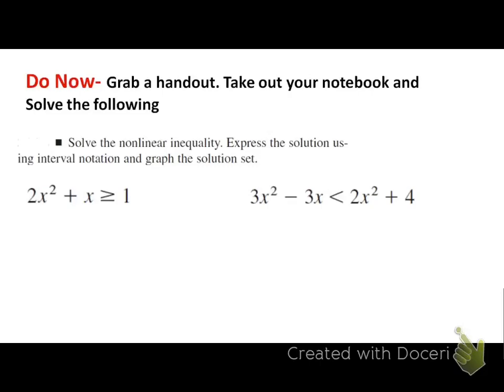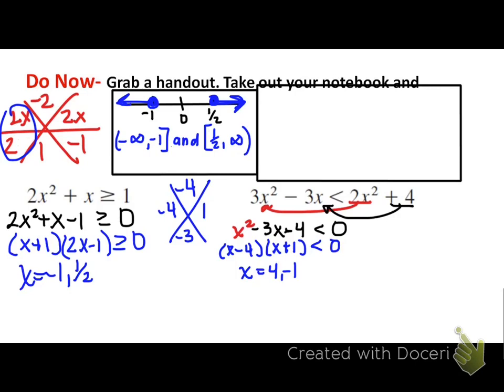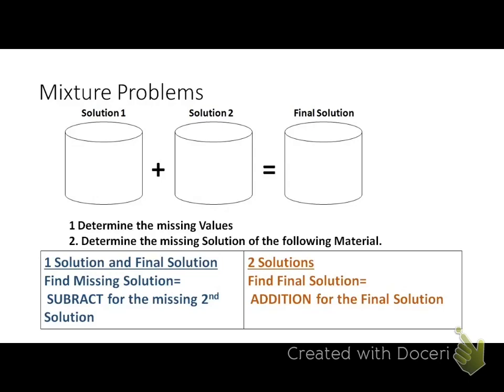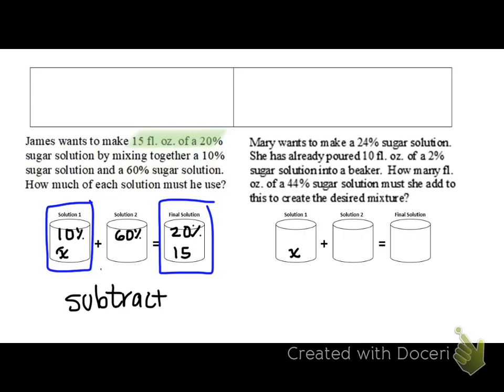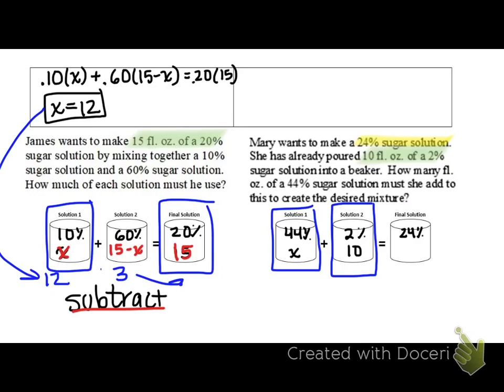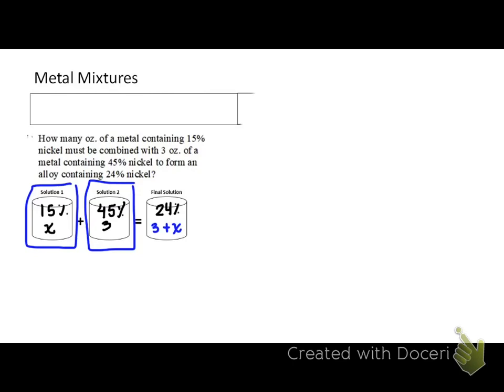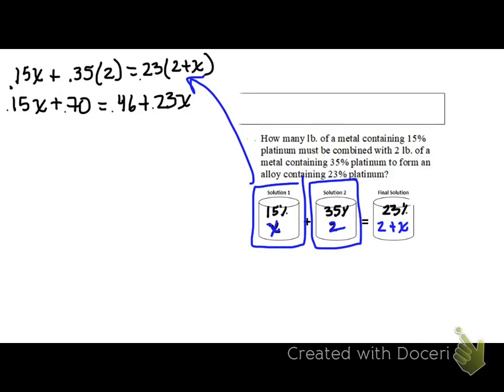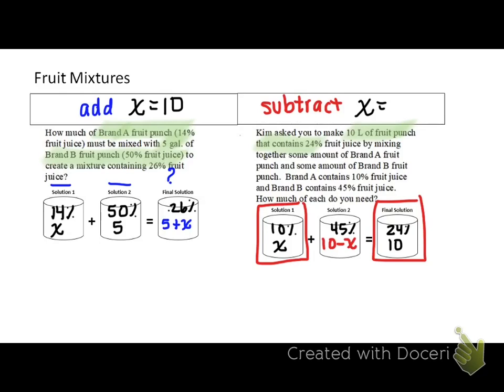Pre-calc -word problems